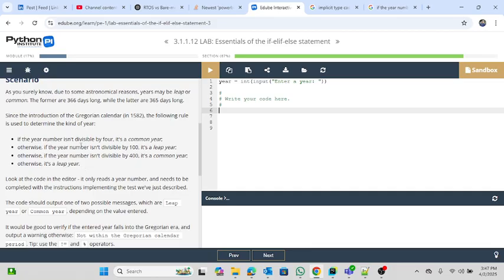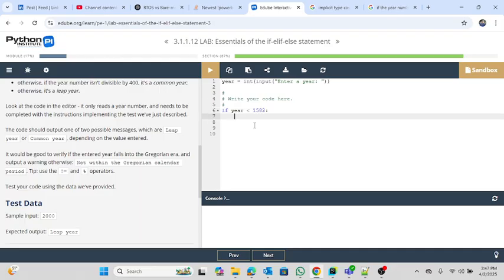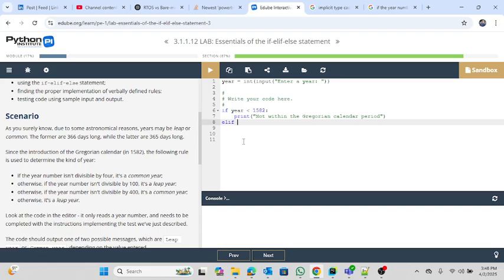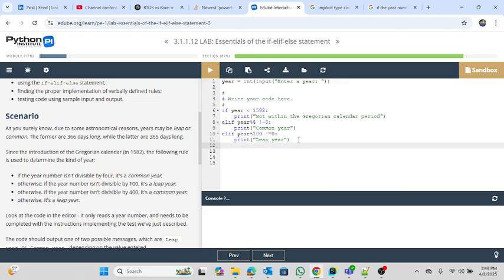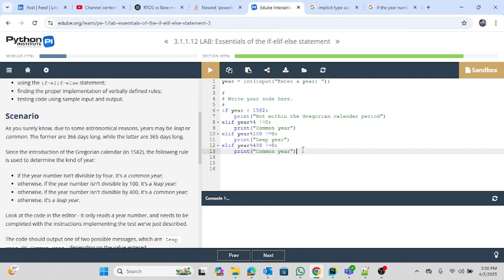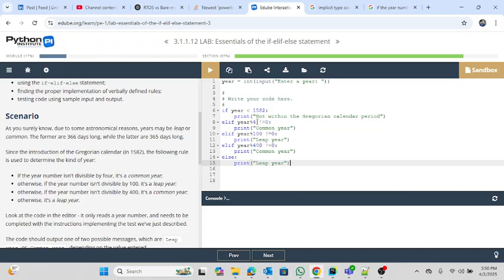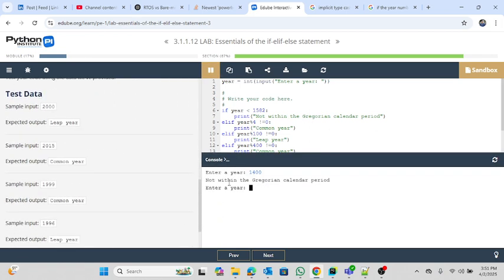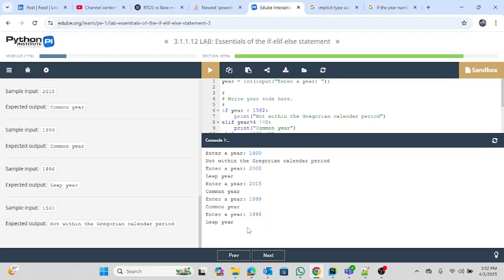Python Essentials 1 - Calculate leap year – if, elif, else logic– Python certification